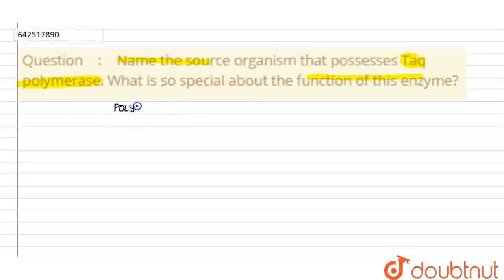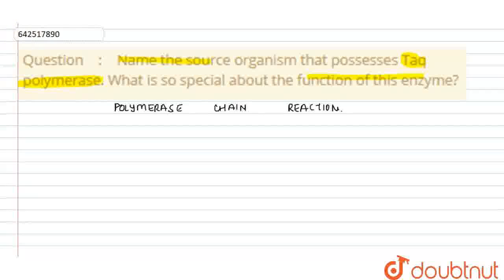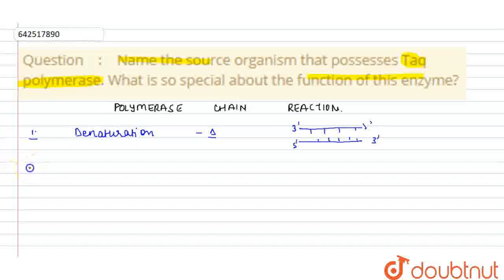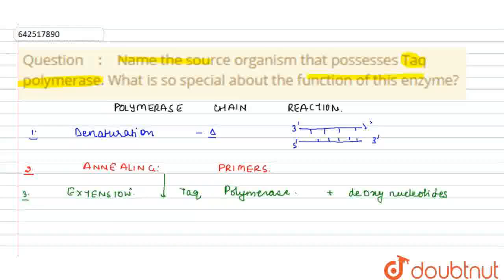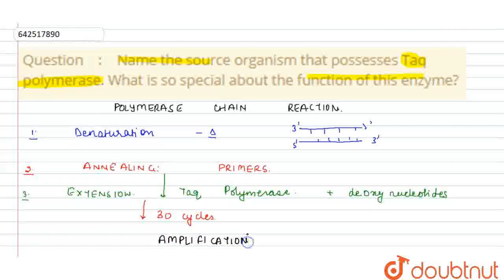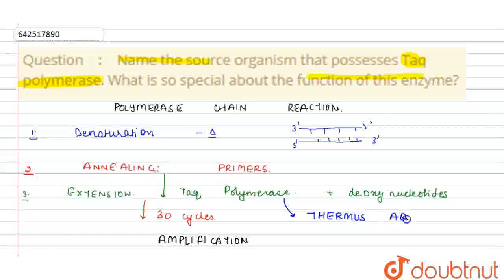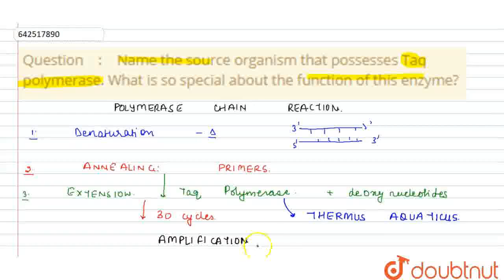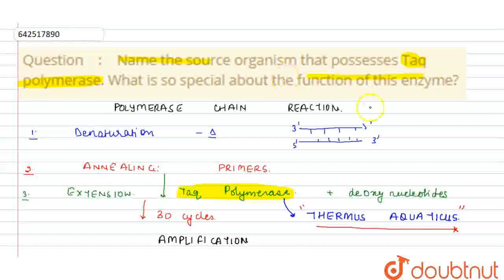Name the source organism that possesses Taq polymerase. What is so special about the function of...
Name the source organism that possesses Taq polymerase. What is so special about the function of this enzyme?
Class: 12
Subject: BIOLOGY
Chapter: XII BOARDS
Board:CBSE

👉 Have Any Query? Ask Us.